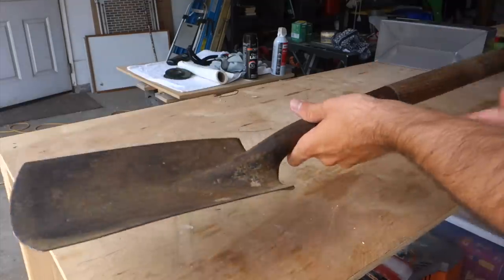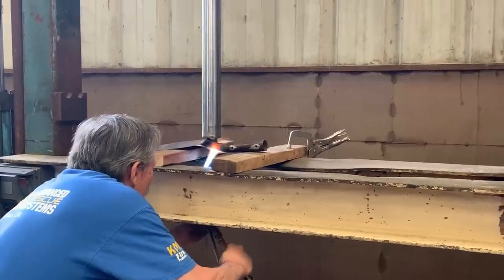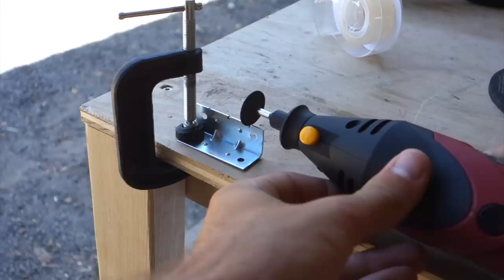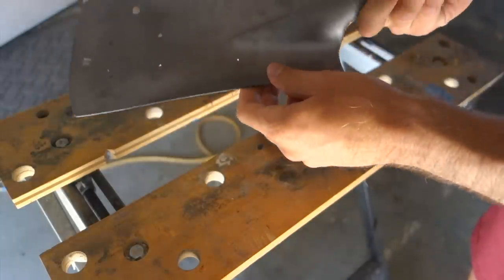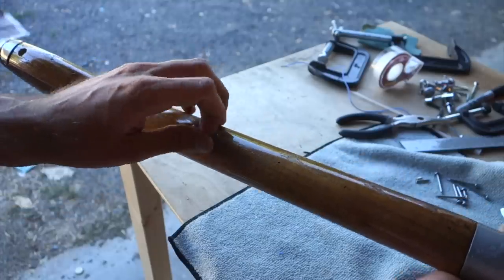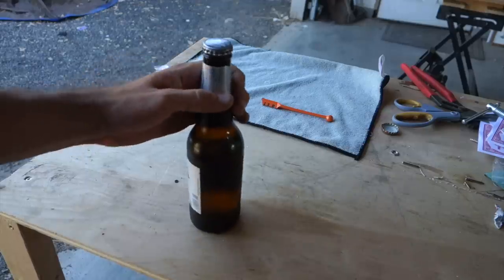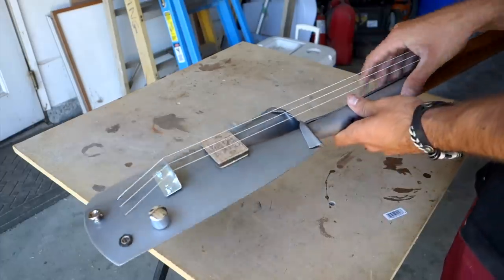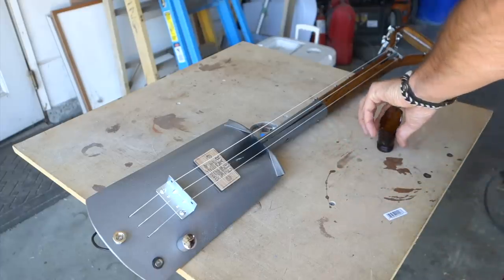I Built a Guitar Out of an Old Shovel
I take an old rusted shovel and attempt to make it into a guitar